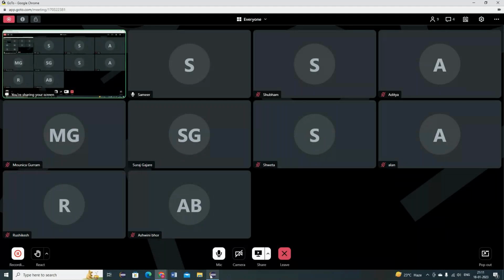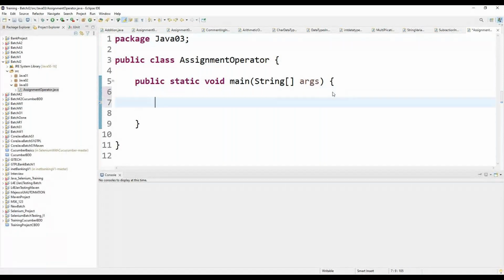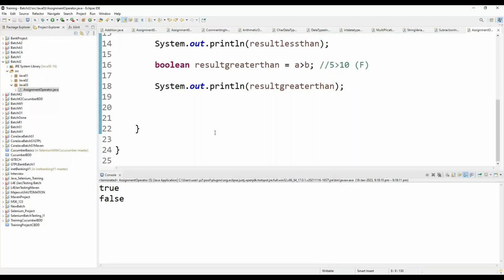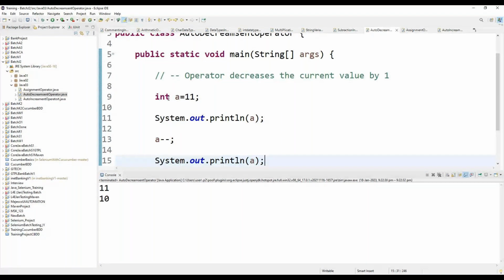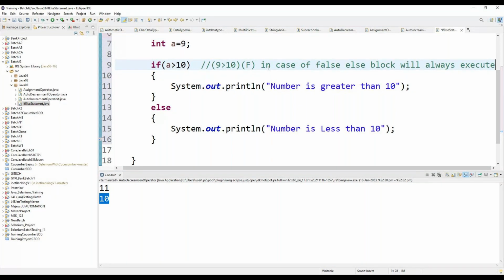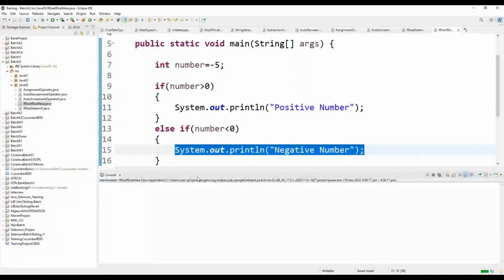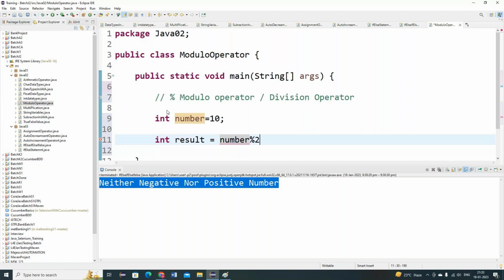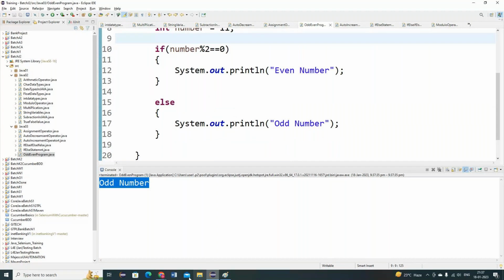Software Testing course session 5 by ABD Jobs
free Software Testing course session by ABD Jobs platform share with friends 👍